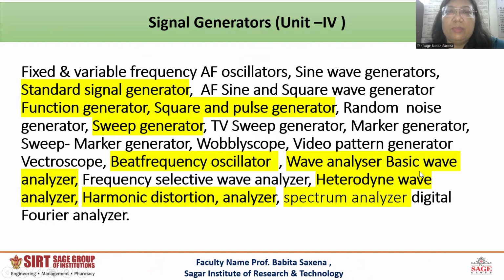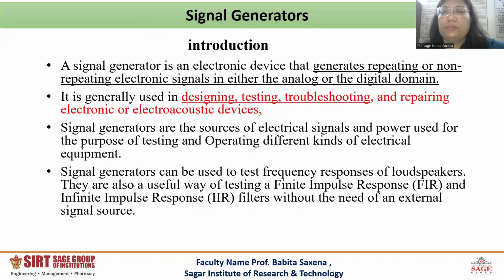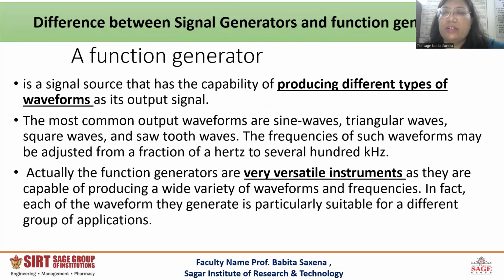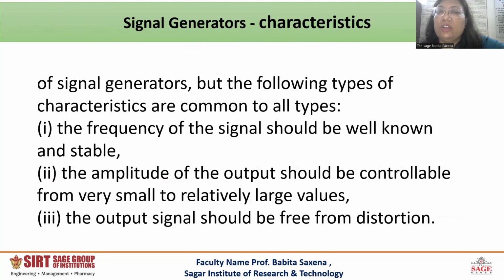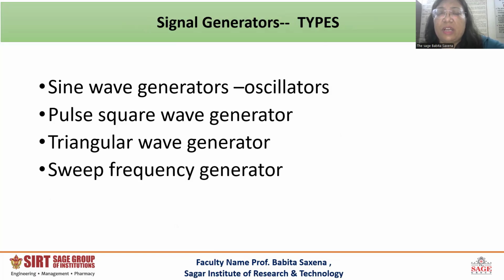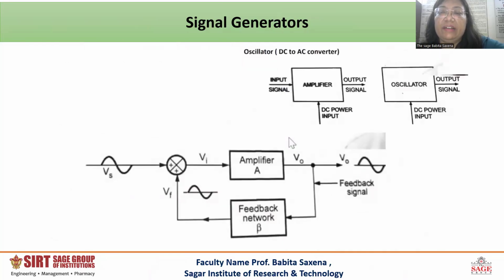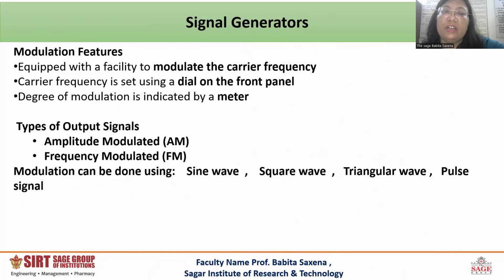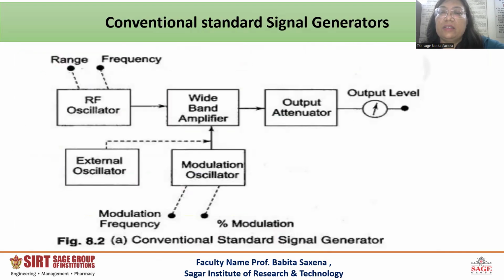Introduction of signal generator for Electronics and Instrumentaion